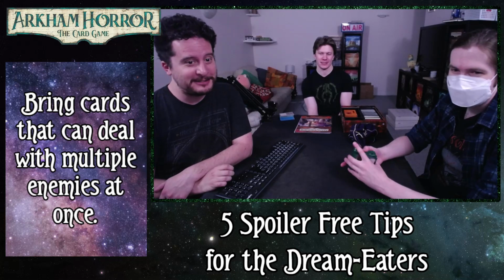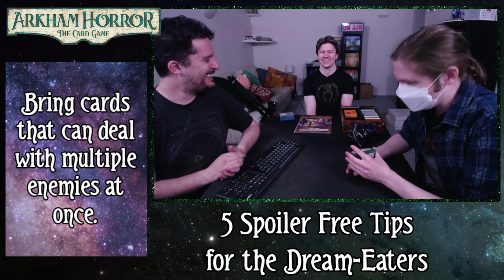5 Spoiler-Free Tips for The Dream-Eaters (ARKHAM HORROR: THE CARD GAME)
We have 5 spoiler-free tips about The Dream-Eaters for you (as vague and spoiler-free as possible). We hope they help!